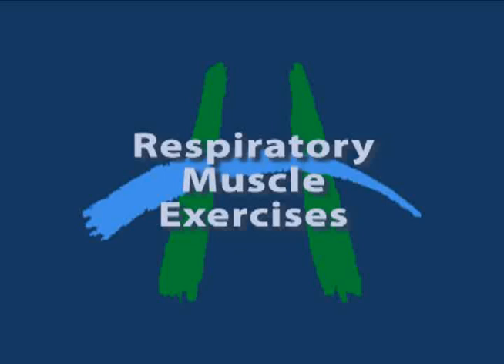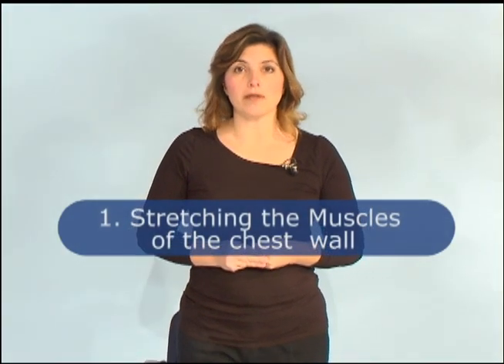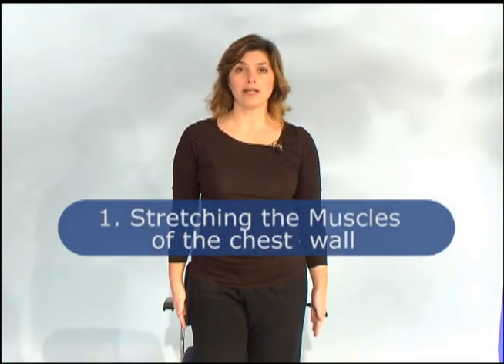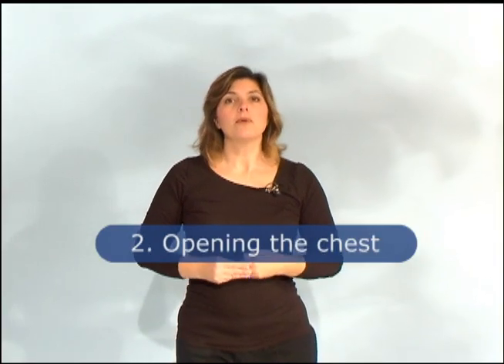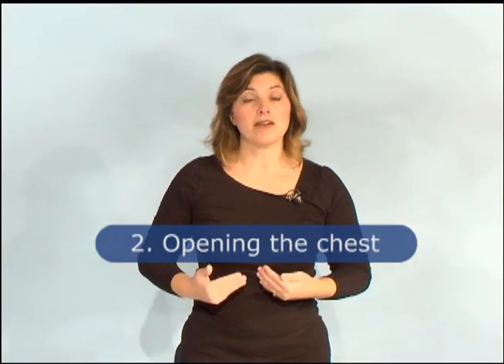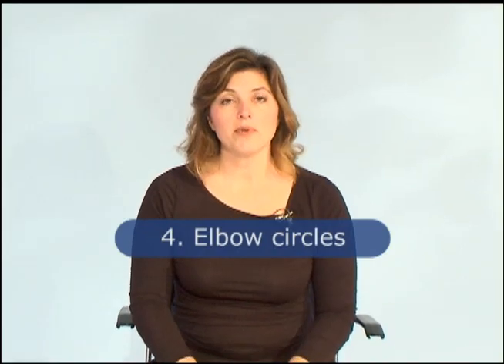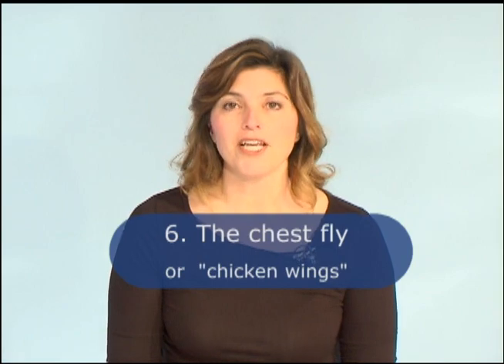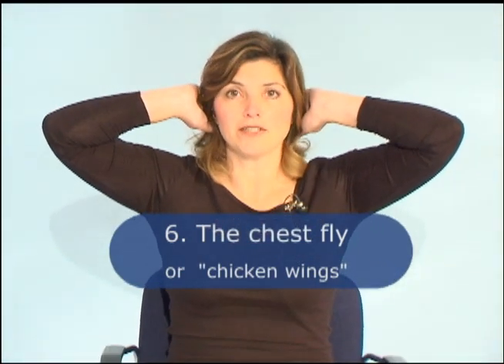Respiratory Muscle Exercises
Learn how to strengthen your respiratory muscles with these excersises.
Part 5 to the 5 part series.